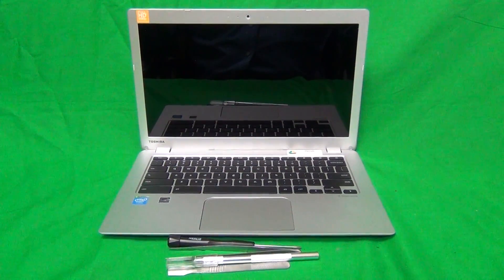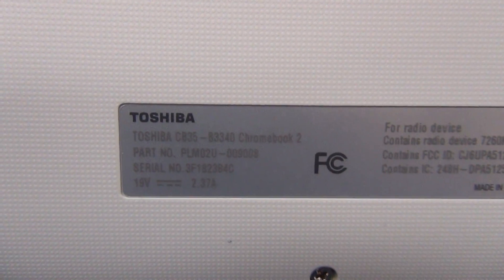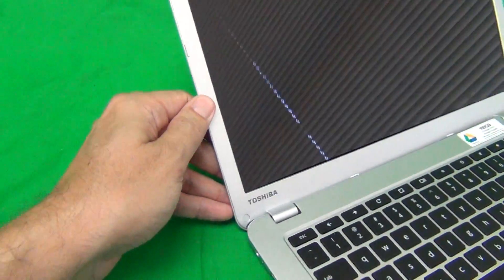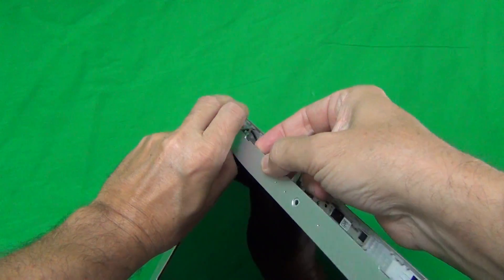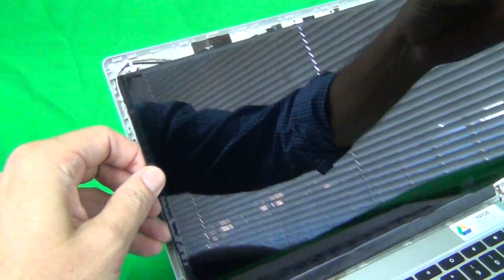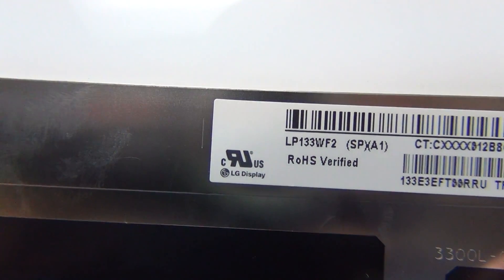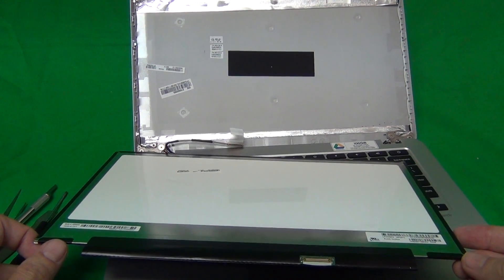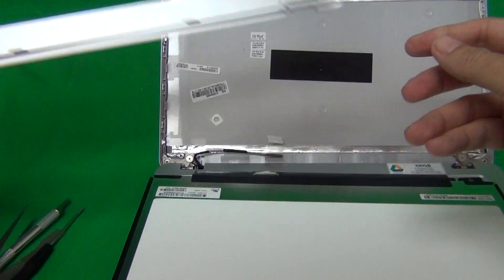Toshiba CB35-B3330 CB35-B3340 Chromebook Screen Replacement Procedure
Step by step instructions to replace a cracked screen on a Toshiba CB35-B3330 CB35-B3340 chromebook.